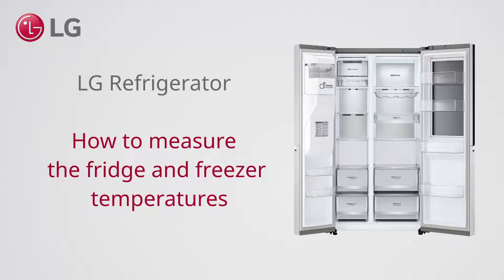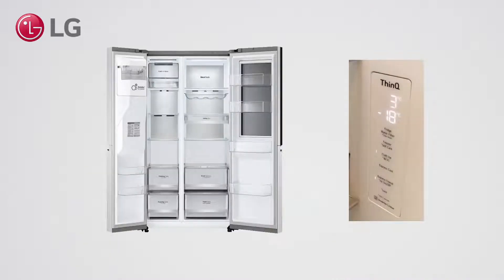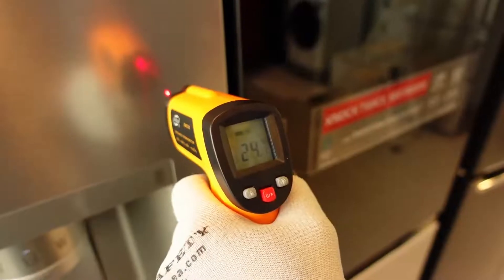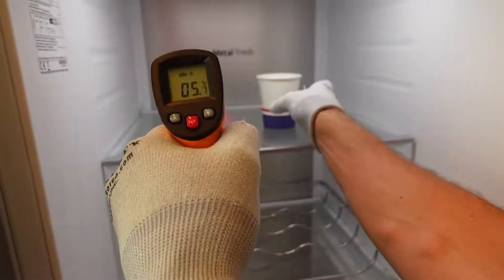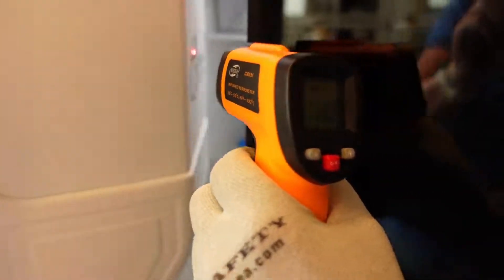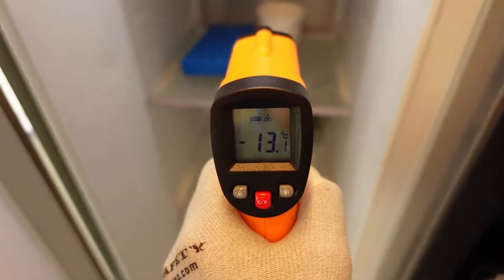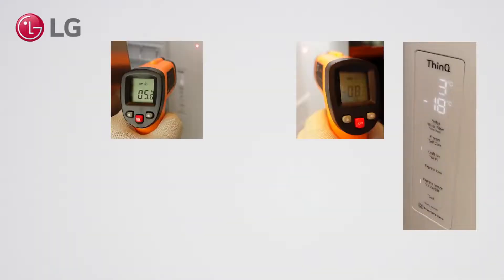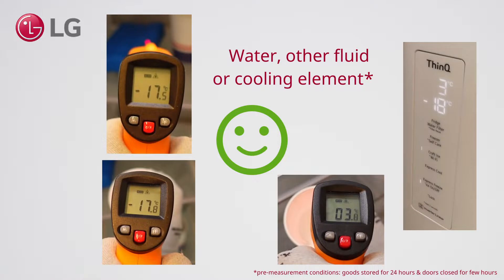Frigoriferi LG | Come misurare la temperatura interna frigo e congelatore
Video guida per come misurare la temperatura nella parte frigo e nella parte congelatore di un frigorifero LG.
È importante NON misurare il frigorifero stesso. Misurare invece cibi o bevande che vengono conservati per 24 ore con le porte chiuse alcune ore prima della misurazione.

Questo filmato é solo dimostrativo, in caso di problemi é consigliabile affidarsi a tecnici professionisti che possono misurare le temperature interne,  per evitare l' uso di strumenti non idonei e che possono dare risultati fuorvianti.

La temperatura all’interno di un frigorifero non è costante, sia perché il freddo tende sempre ad andare verso il basso, sia per la frequente apertura della porta che muove l’aria all’interno. Se è pur vero che i diversi alimenti hanno spesso necessità di essere conservati a temperature differenti, la fluttuazione di questa ha effetti negativi sul cibo e i frigoriferi di ultima generazione sono progettati proprio per mantenerla costante nei vari scomparti.

La temperatura corretta del frigorifero
La temperatura ideale del frigorifero è di 4°C, il punto più freddo del frigorifero è solitamente il ripiano più basso, sopra il cassetto per le verdure (2°- 4°C), mentre gli scompartimenti o le mensole all’interno della porta sono le zone più “calde” (che possono arrivare fino a 8°- 10°C). I ripiani intermedi solitamente variano dai 4°- 5°C delle mensole centrali fino agli 8°C di quella più alta. I cassetti in basso, destinati alle verdure e alla frutta, hanno invece una temperatura intorno a 10°C: valori più bassi potrebbero infatti danneggiare questi alimenti.

Come regolare la temperatura del frigorifero LG
Grazie a comandi chiari e facilmente accessibili, come i display touch Led, puoi gestire facilmente il tuo frigorifero impostando la temperatura preferita e attivando le funzioni Smart. In alcuni modelli è possibile impostare sia la temperatura del frigorifero, sia quella del freezer. Grazie alla tecnologia Smart ThinQ puoi anche utilizzare il tuo smartphone per monitorare e gestire il frigorifero anche quando sei fuori casa: basta un tocco per impostare la temperatura e magari diminuirla in previsione di una grossa spesa o se ti sei ricordato all’ultimo degli amici che vengono a vedere la partita.

00:00 - Introduzione
00:10 - Strumenti da usare
00:25 - Misurare la temperatura del frigorifero
01:04 - Misurare la temperatura del congelatore
01:41 - Riepilogo

📹 Questo video è stato prodotto da LG Electronics Europe Accademy. pertanto, le informazioni contenute in questo video potrebbero essere leggermente diverse dai prodotti venduti nel tuo paese. Fondamentalmente, è stato prodotto in lingua inglese, ma puoi cambiare le impostazioni dei sottotitoli per guardarli nella lingua che desideri

🛒 Ti serve un Filtro Originale LG , visita il nostro sito a questa pagina: